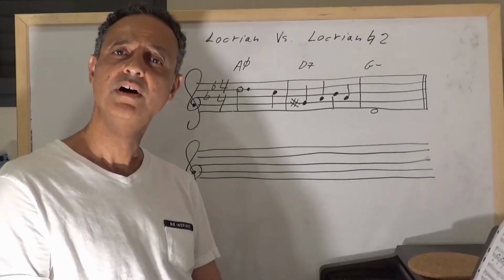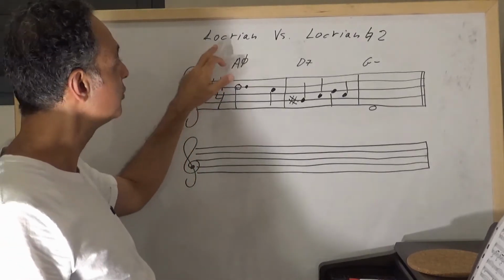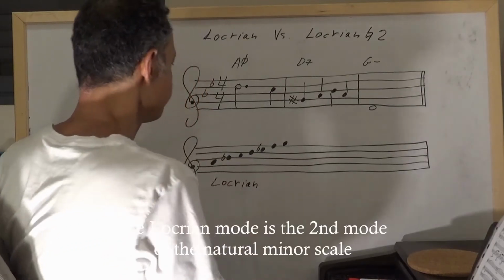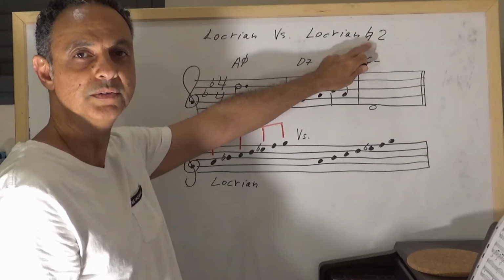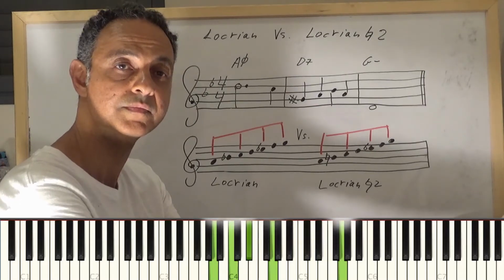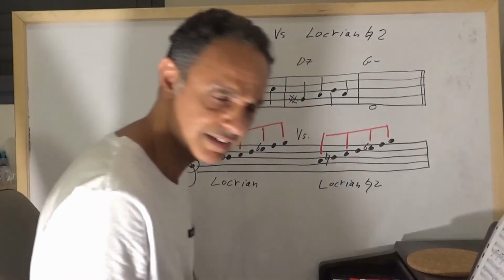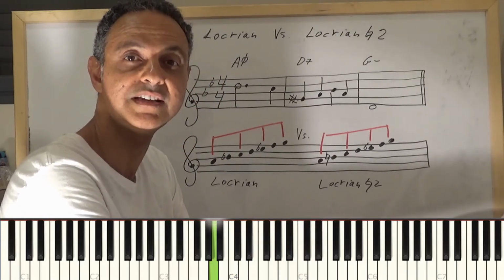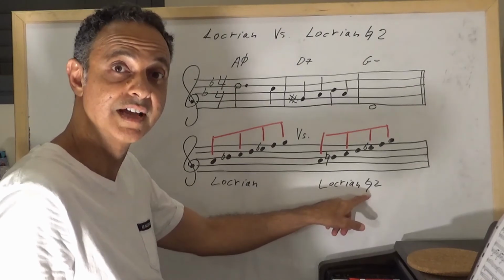The Harmonic & Melodic Implementations of the Locrian Natural 2 Scale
The locrian scale is very much in use on top of half diminished chords (minor 7b5 chords) just because of scale degree no. 5, which is not a perfect fifth but a diminished fifth, meaning b5. However, many musicians prefer to use the locrian natural 2 scale, which is the 6th mode of the melodic minor scale, over a half diminished chord just to avoid the b2 scale degree of the locrian scale.

Dr. Doron Kima is a composer, pianist, and music lecturer. His music reflects his musical background that includes western classical, jazz, and Arabic music, which culminates with an extremely unique musical voice. Doron is the founder and music director of PRELUDE for PEACE Chamber Music Ensemble. PRELUDE for PEACE is a chamber group consisting of Jewish, Muslim, and Christian musicians including nay, oud, violin, cello, and piano that strives for artistic excellence. Its mission includes fostering tolerance, equity, and interculturalism.

As a composer Doron’s music spans from symphonic and chamber ensemble compositions to jazz. His compositions are published by Schott Music Corporation and Navona Records with a worldwide commercial distribution by Naxos.The world premier of his concerto-type composition Seeds of Hope for nay (Arabic flute), oud (Arabic lute), and symphony orchestra took place in St. Paul’s cathedral in Mdina, Malta with the Malta Philharmonic Orchestra featuring Syrian nay player Bashir Abdel Al, Palestinian oud player Nizar Al Issa, and French conductor Raoul Lay as part of their Notes of Faith Concert during the Mdina Cathedral Contemporary Art Biennale. His piece Dialogue for solo organ was commissioned by organist Cal Johnson and earned its Jordan premier at the Episcopal Church of the Redeemer in Amman, Jordan.

As a pianist he recorded/performed with Deborah Brown, Carl Allen, Mike Stern, Marcus Printup and Vincent Gardner among others. His works are published by Mercury Records (collaboration with Cross-Fade productions, Netherlands) and Bald Wins Records. He appeared at major festivals in the US, Holland, Belgium, Germany, Switzerland, Italy, Portugal and Israel. These include the Montreux Jazz Festival in Switzerland, the North Sea Jazz Festival in Holland, and the Red Sea Jazz Festival in Israel.

As an educator Doron taught at Florida State University, the Open University of Israel, and conducted master classes at the National Editus Academy and the University of Costa Rica San Jose. He earned his doctorate in composition from Florida State University and served as a Visiting Scholar at the University of California, Berkeley. Doron is currently a Senior Lecturer and Academic Coordinator of Jonathan Wohl School of Music at Ono Academic College.